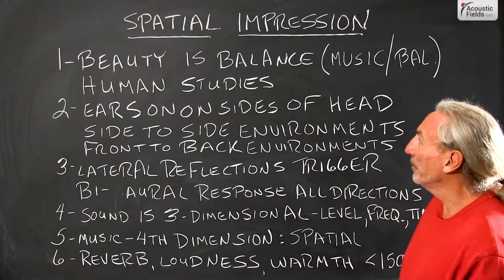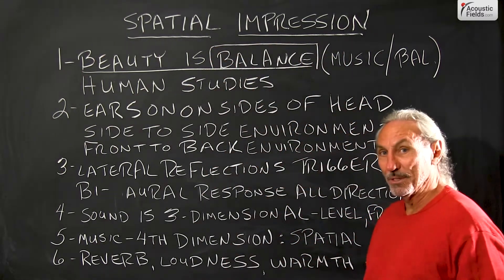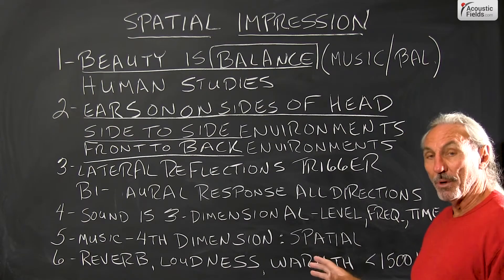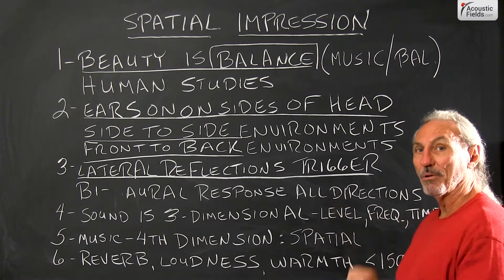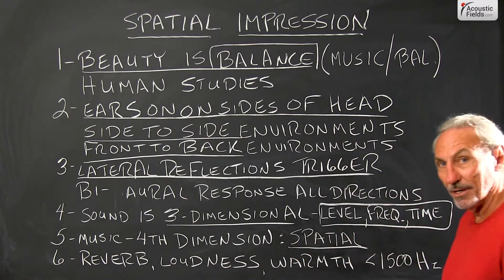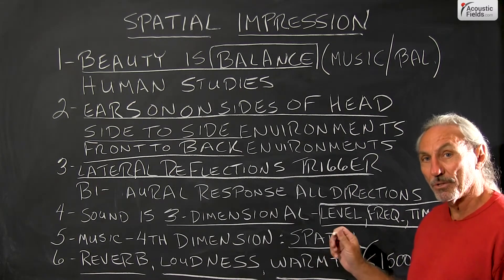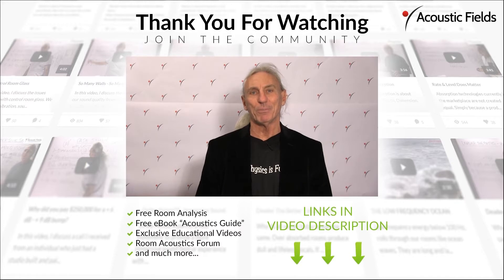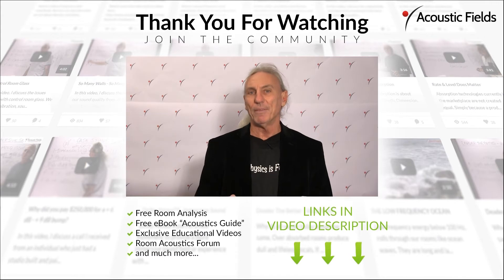Spatial Impression in Room Acoustics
In this video Dennis Foley talks about spatial impression and what it means applied to room acoustics. Watch the video to learn more.